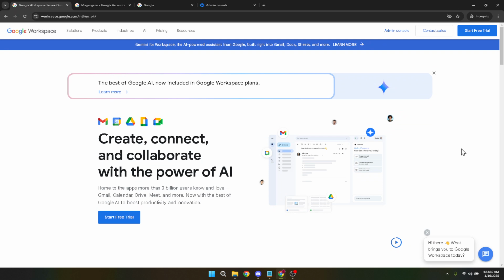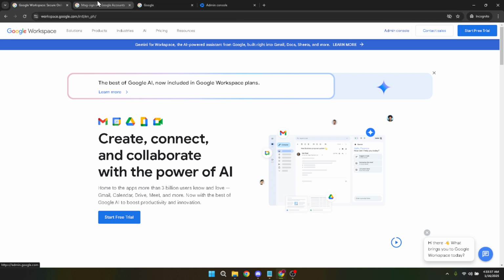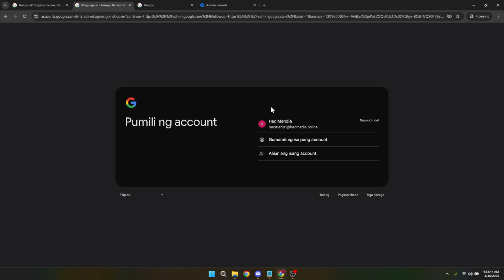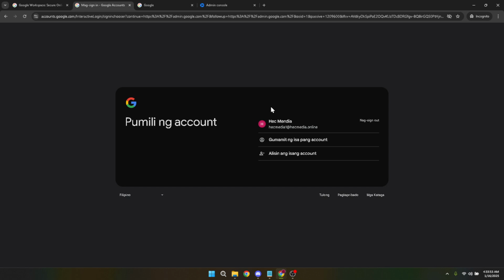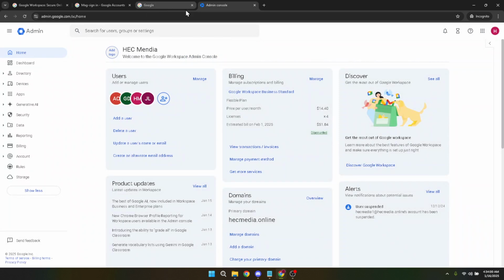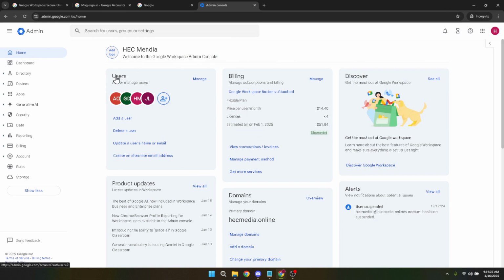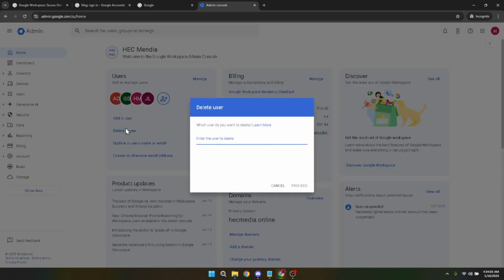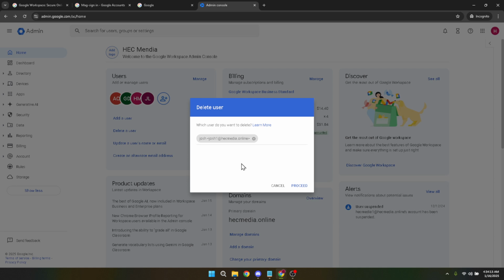How to Delete an Account on Google Workspace (Full 2025 Guide)